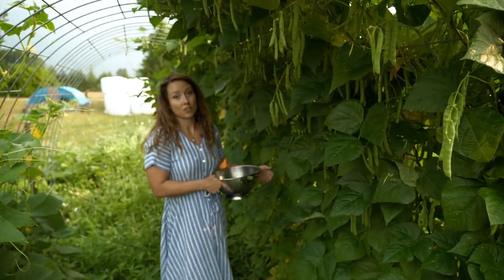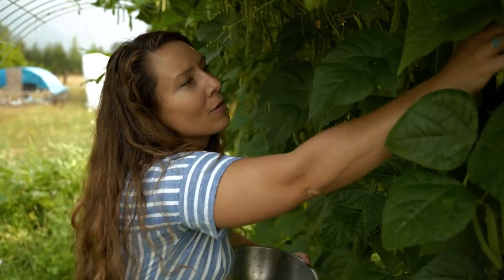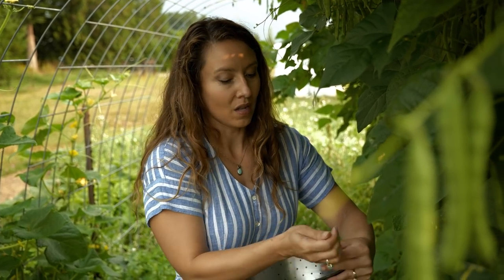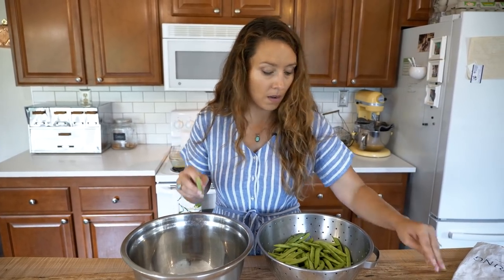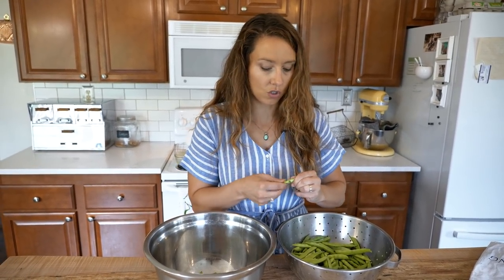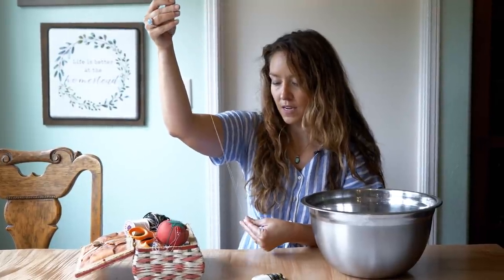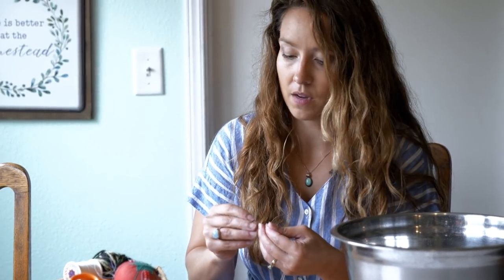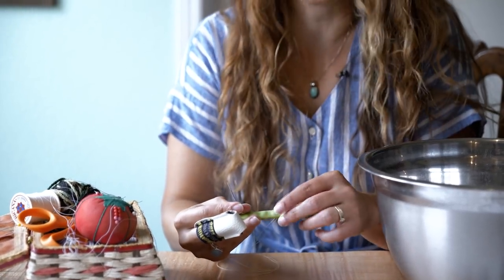Use This 200 Year Old Bean Preservation Method - Leather Britches - No Special Equipment Needed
Leather Britches are a form of green bean preservation that my dad remembers my grandma using back in the Great Depression era. It's a fantastic way to preserve green beans without needing to heat up the house, and you can cook them up later to use in various ways!

Come watch as I preserve my green beans with this old-fashioned preservation method.

Free Canning Class - 5 Essential Steps to Safely Canning at Home!
Learn to safely can and store delicious food so you can secure your food supply and enjoy your harvest all year

- For raising, cooking, and preserving your own food, come hang out with me on Instagram